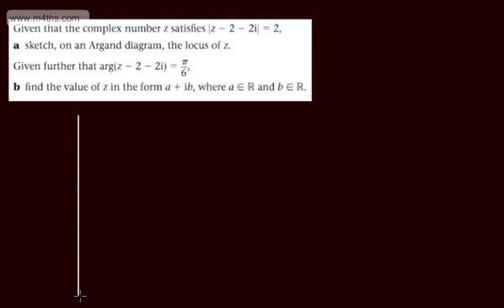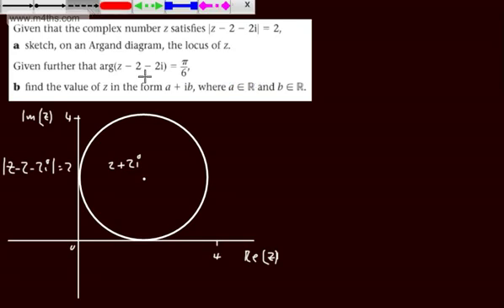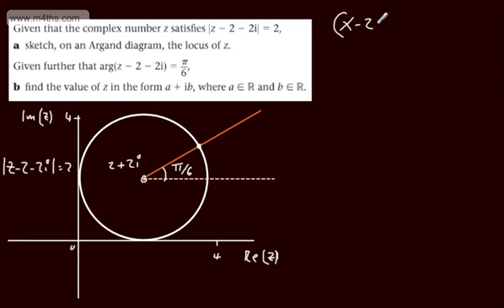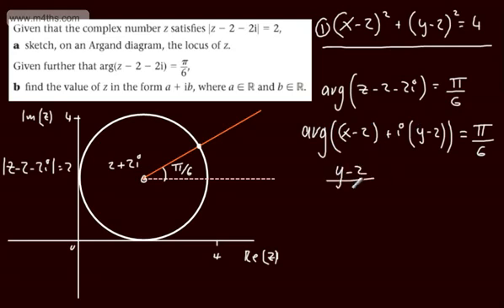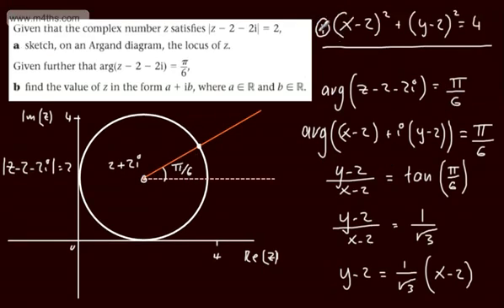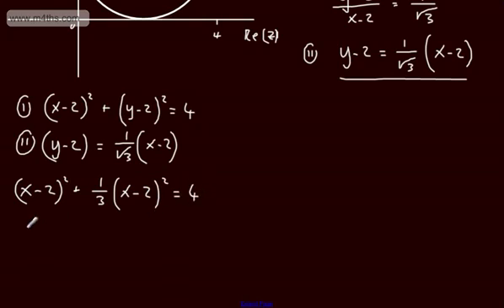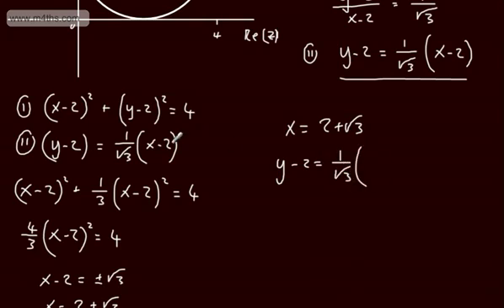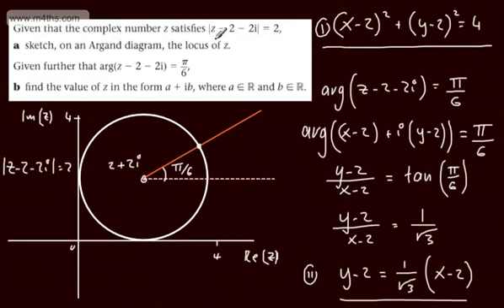Further Pure 2 FP2 Complex Number Loci 5) Half Line Edexcel Maths